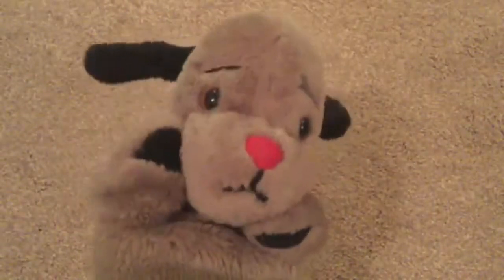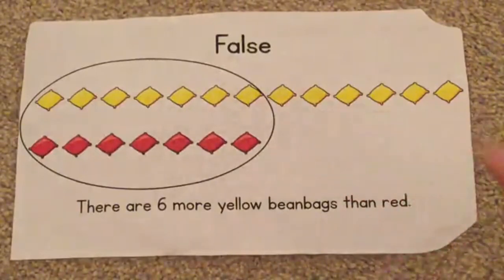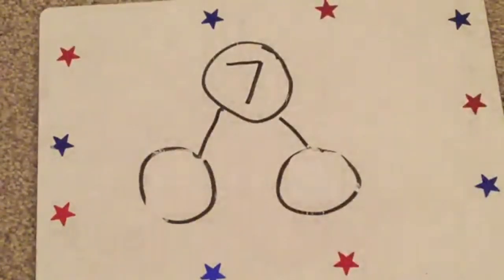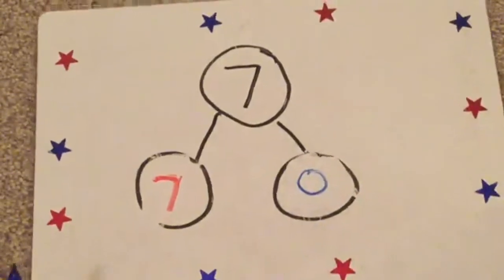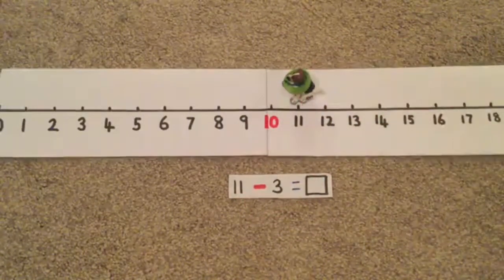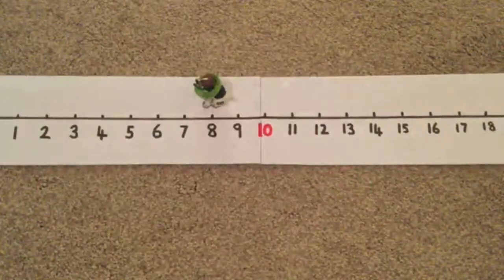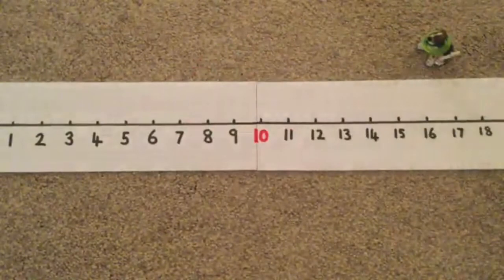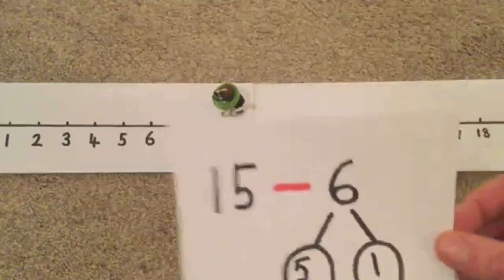Year 1 maths -subtraction crossing the 10s boundary